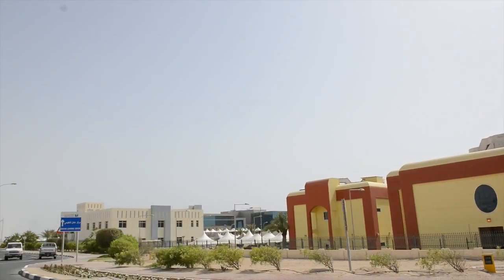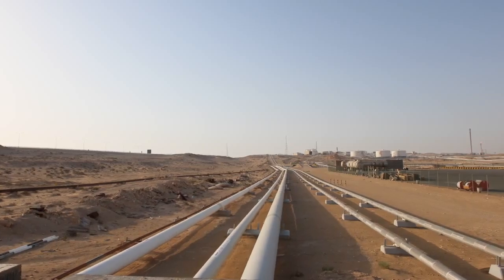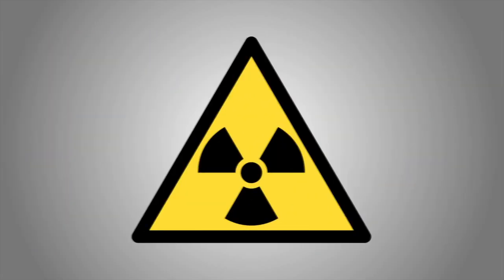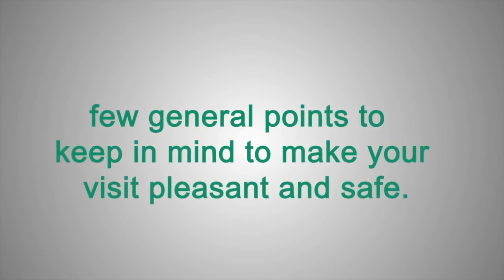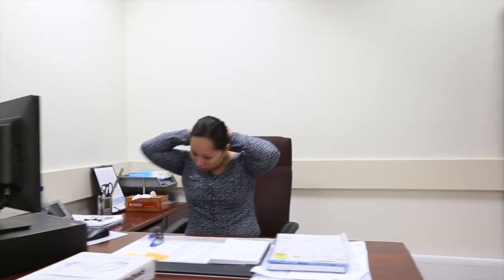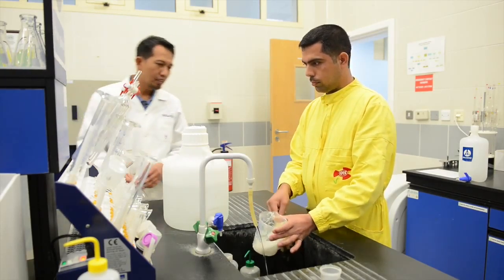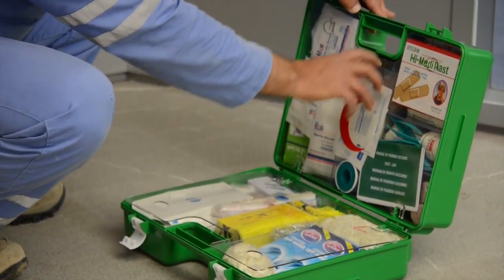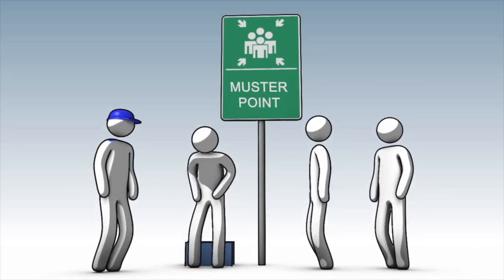Laboratory safty 30 5 2015